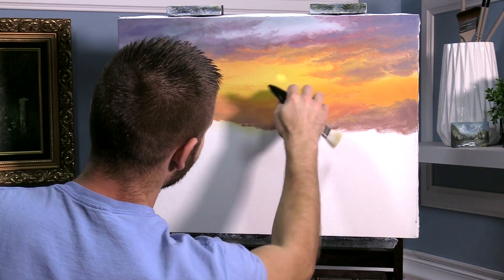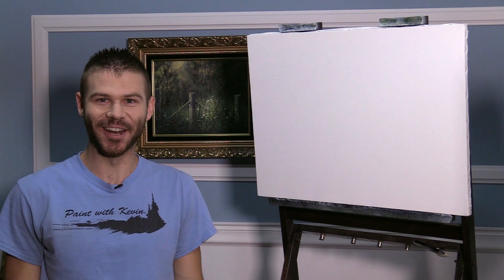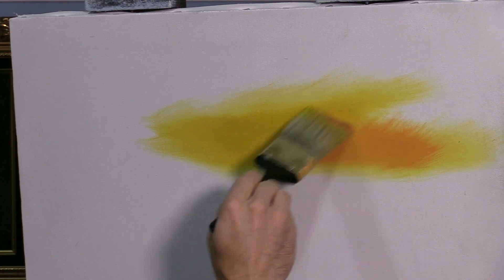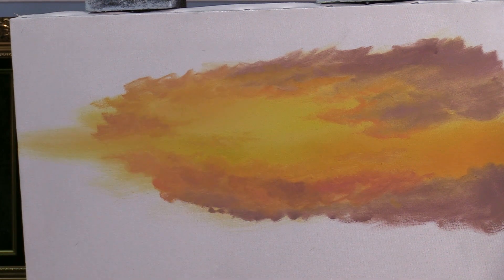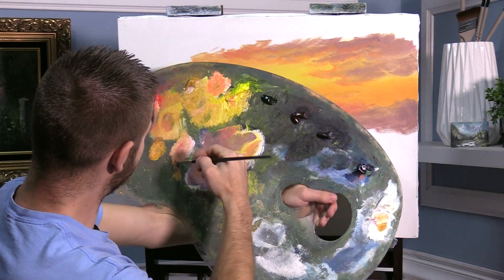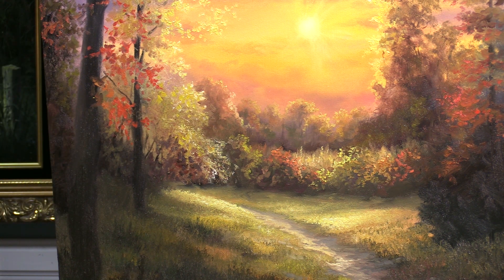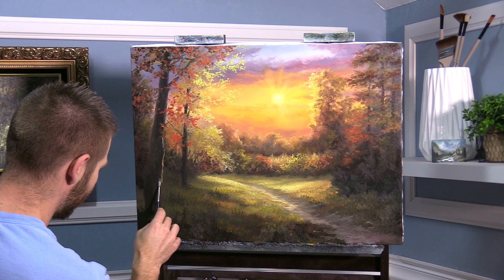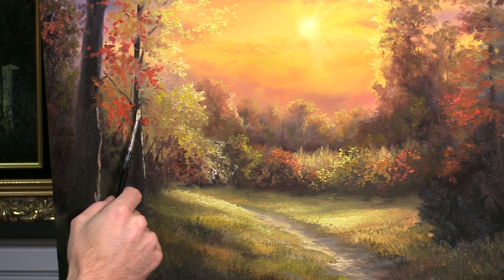Forest at Sunset | Paint with Kevin ®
Click this link to buy my original paintings Watch an artistic, forest at sunset painting with vivid colors, filled with sunlight being crafted in oil paint. Don't miss out on the "5 things you must know before your next painting" free video download Learn to paint landscape with step by step instruction. With just a bit of practice you can be happy with your trees, ocean waves, clouds and entire oil painting!